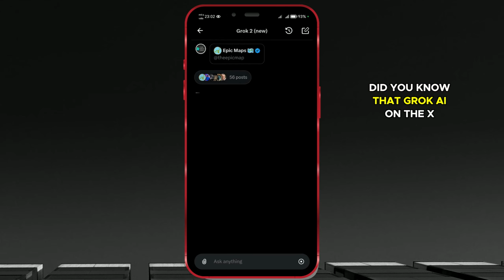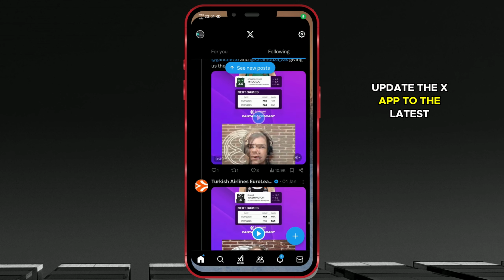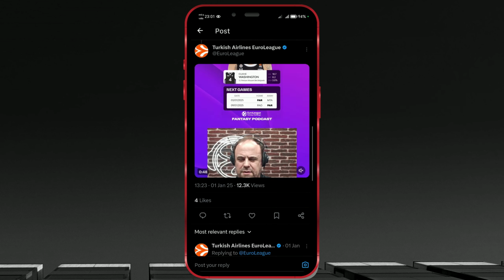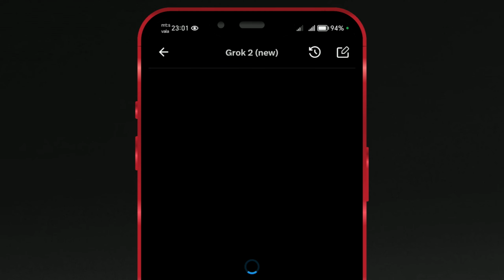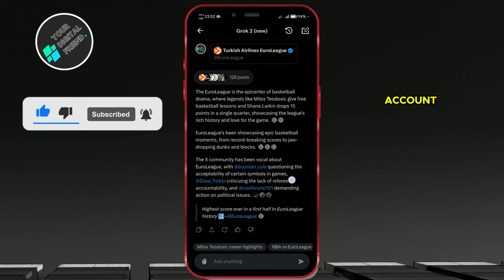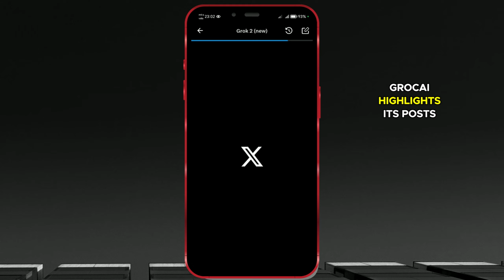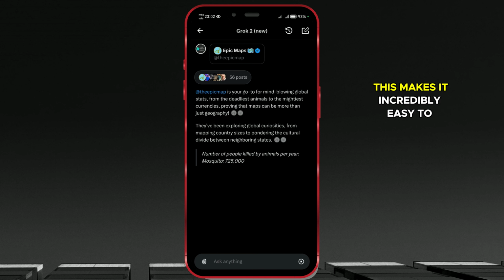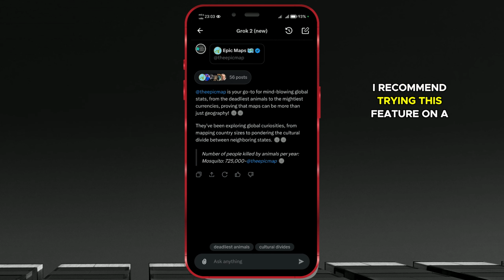How to Use Grok AI to Summarize X Profiles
Grok AI, Elon Musk's AI-powered assistant, is a game-changer for summarizing X (formerly Twitter) profiles. Here's how you can use it to analyze and summarize user profiles.